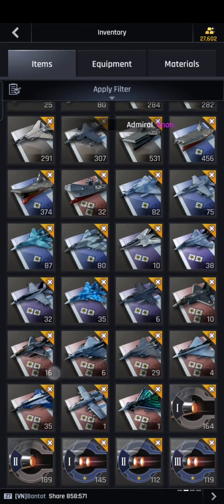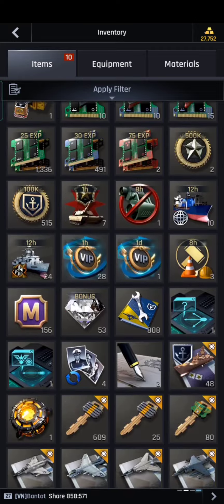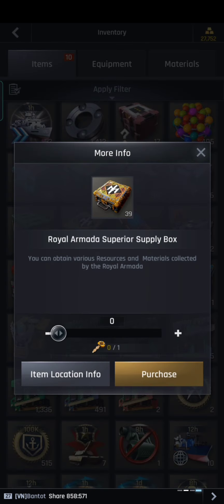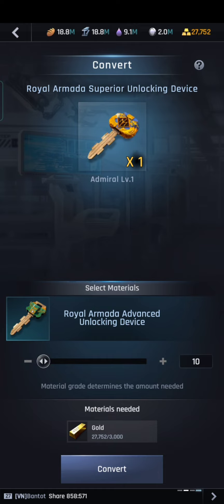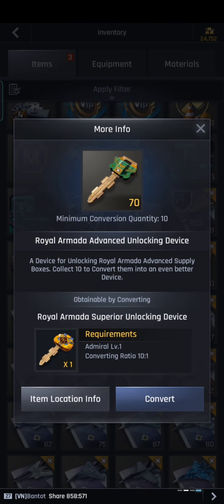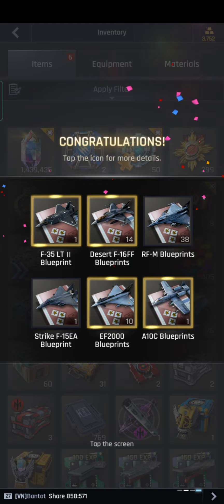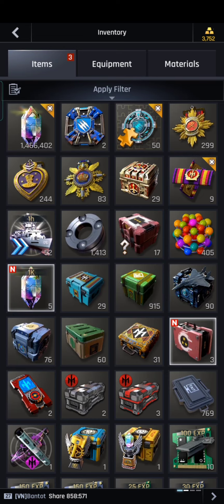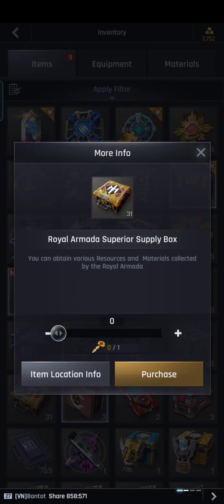How to get Legendary Jet BP from secret boxes! (3k Gold per 1 key)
This is the first time I opened my Secret boxes , because I thought it still contained the same trash items